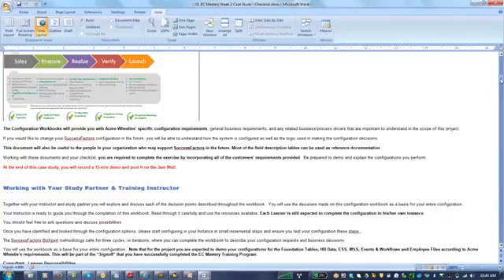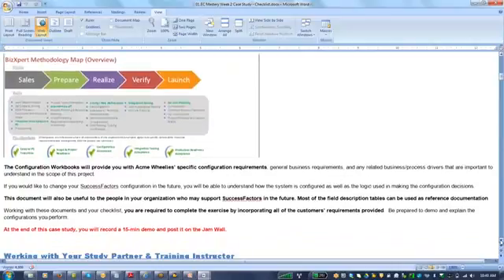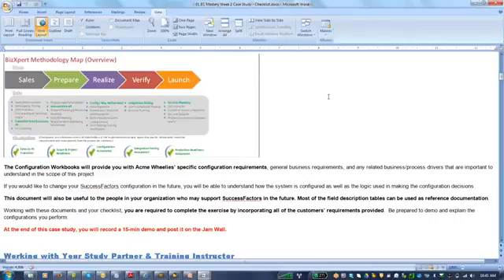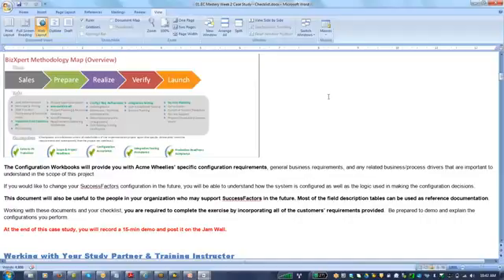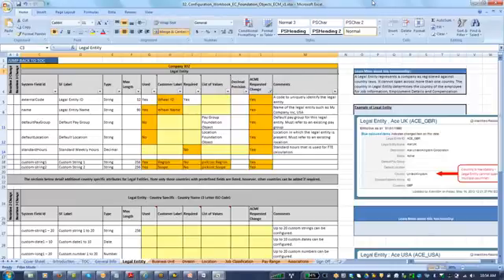Success factors Bizex Methodology session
SAP Successfactors Online Training by Certified Consultant.
We offer SAP Successfactors Online Training in below Modules::
1) Introduction to Mastery
2) Work force analytics & Reporting
3) Introduction to Goal Mgmt & Performance Mgmt
4) Compensation Mgmt
5) Employee Central
6) Bizx Mobile
7) Recruitment Management
8) SAP JAM Administration.